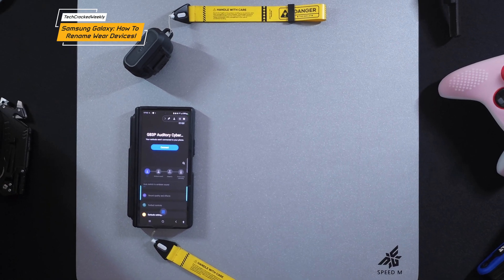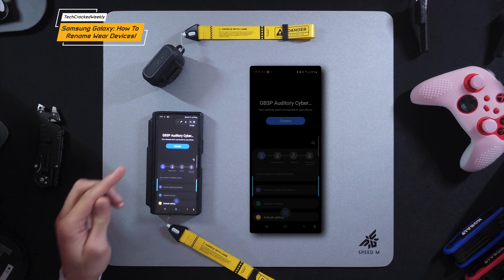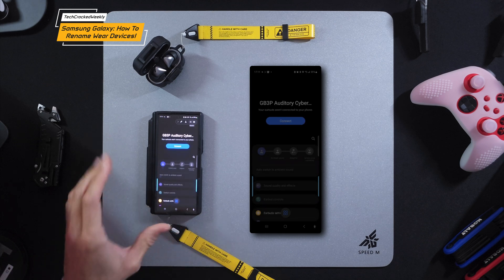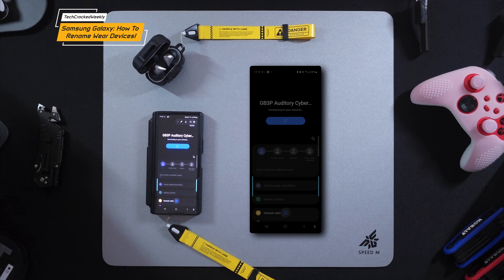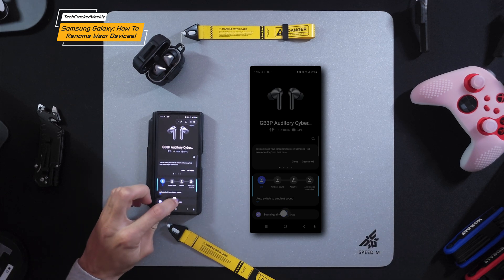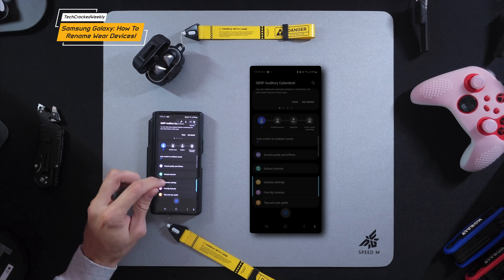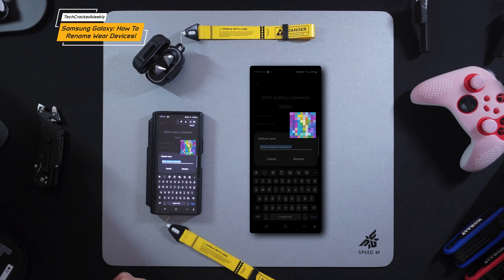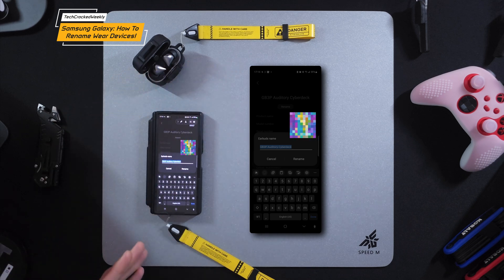●Samsung Galaxy | How To Rename Wear Devices (Galaxy Buds, Watches and More)!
Experiment 005 of 365, 2025 | Samsung Galaxy How To Rename Wear Devices!

What is goin’ on everyone? Leon checkin’ in and today we are covering more of Samsung by demonstrating "How To Rename Wear Devices!"

I’m also focusing on making the content more interactive by including scannable QR codes: Scan QR Code for Amazon page!

As always, you can find mentioned items and other items in the description below as well.

So we're going to start with our Wear application open.

If you are working with a device like the Galaxy Buds3 I have here, you have to open the case.

Here, you want to make sure you select the Wear device you would like to change the name of.

You can do so by tapping on the round icon with 4 shapes in the center towards the bottom of the display, which will bring up your available devices.

Once your device is selected, you'll want to scroll down to Earbud settings and tap on the option.

You'll then want to scroll down until you see About earbuds and tap on the option.

Here you can device information about your Wear device as well as Rename is by tapping on the Rename option.

Simply enter a name you like and then tap Rename to save the configuration.

The goal of this content is to help you get more out of your devices and improve your day-to-day efficiency with technology. I’m hoping to do this by providing information you can’t find anywhere else, because I use products long term that I’m interested in!

You made it to the end, but that doesn’t mean the journey has to end: